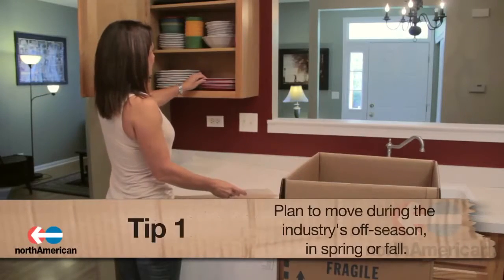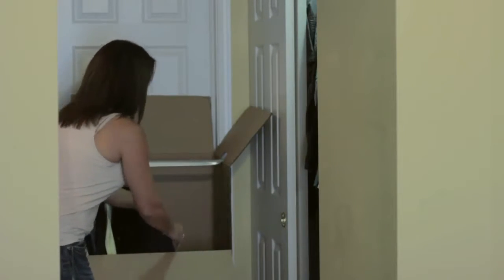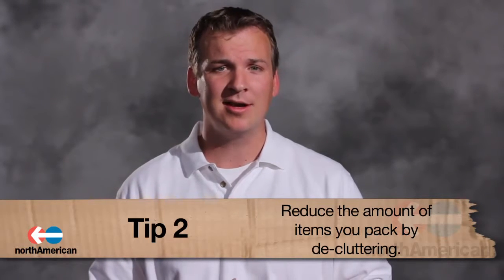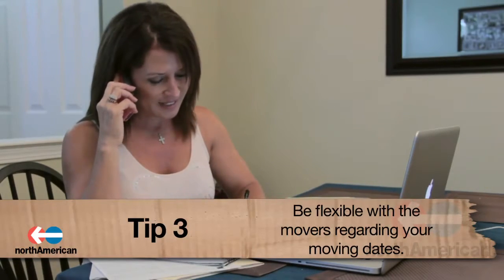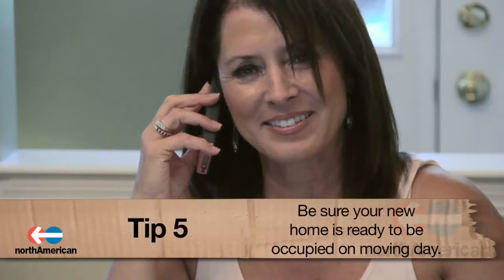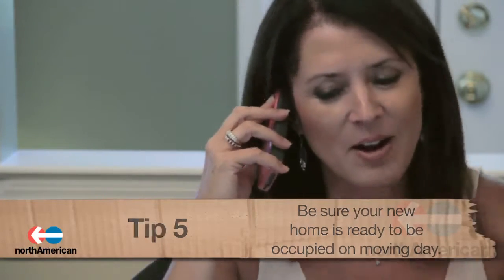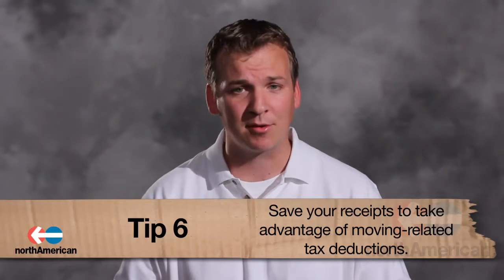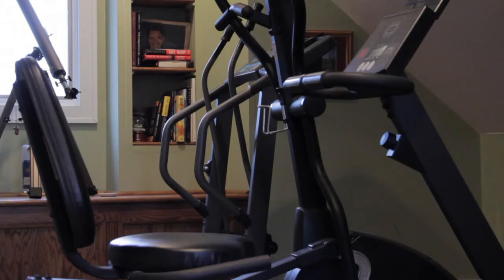7 Money Saving Tips for Your Move North American Van Lines